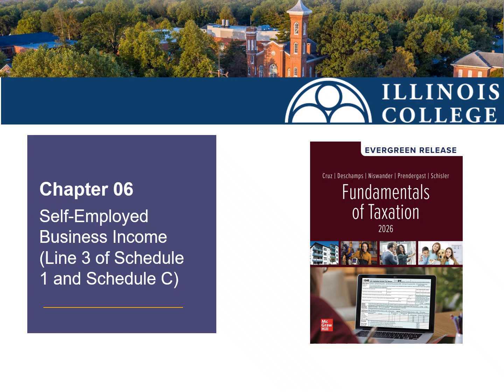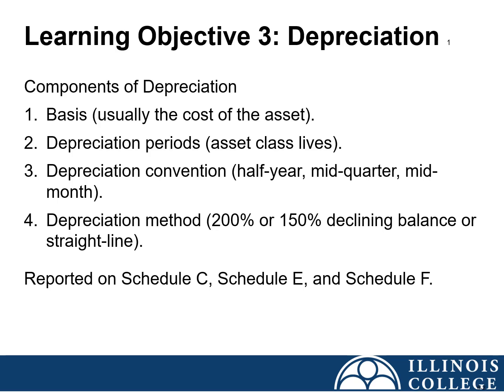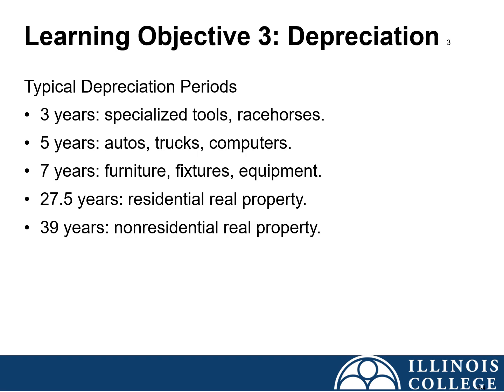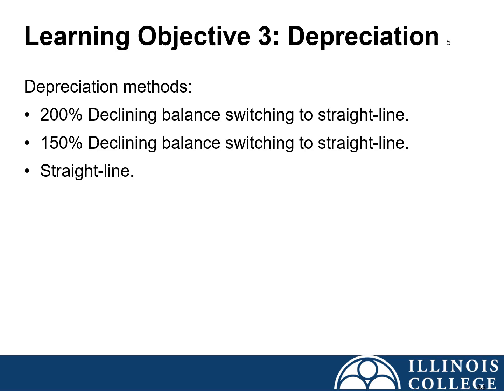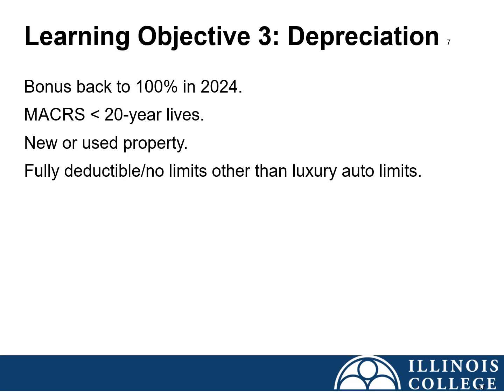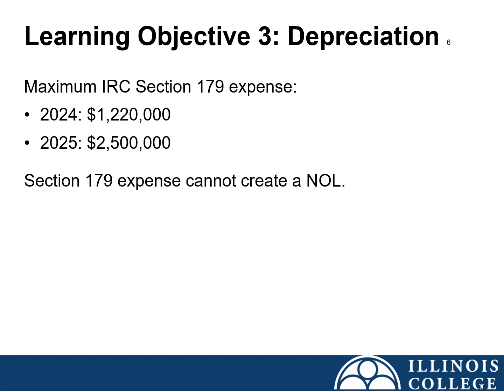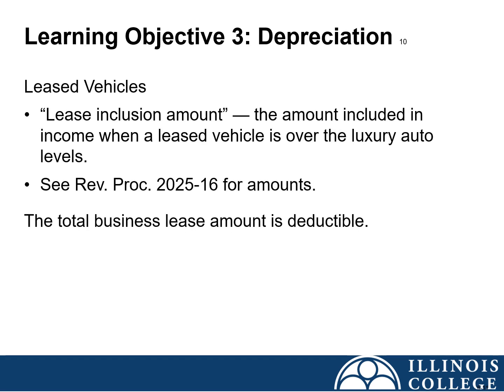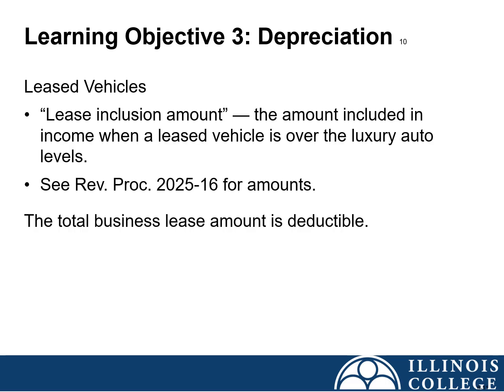Ch 6 IC Video 3 Depreciation